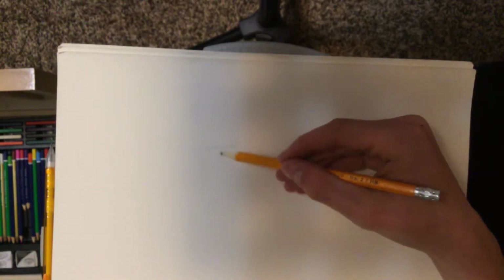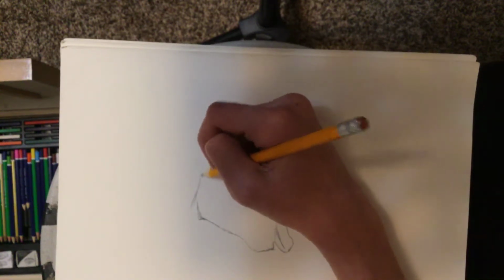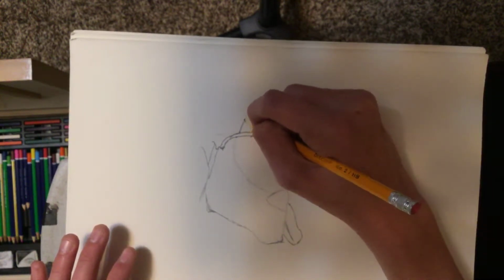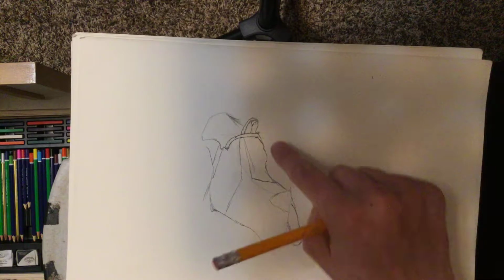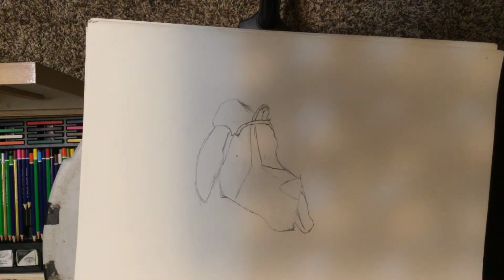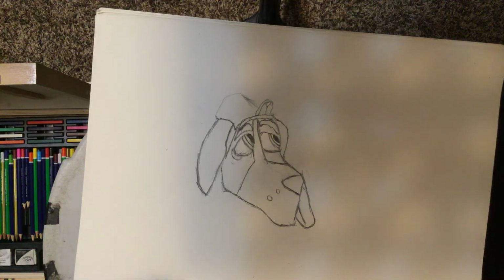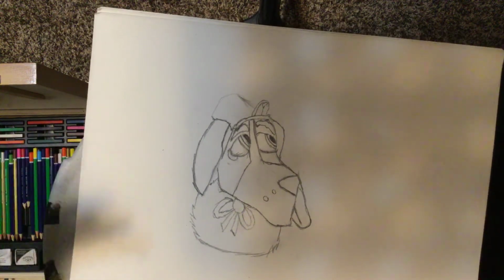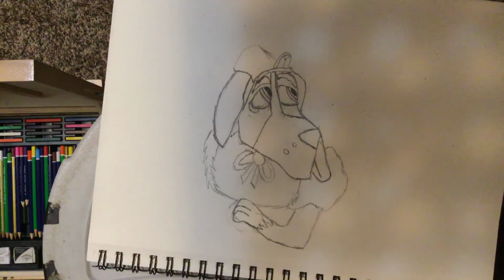How to draw Nana from Peter Pan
This is my first video, so I did it of one of my favorite movie characters.